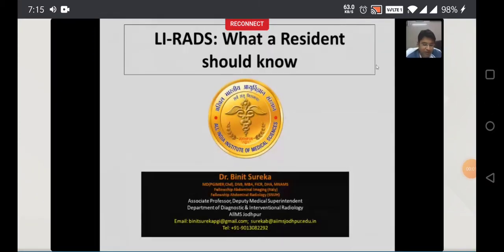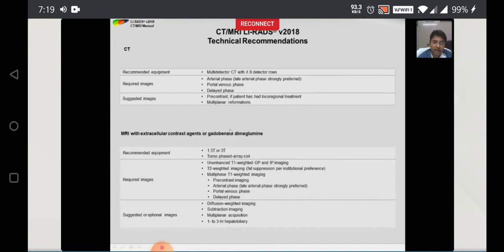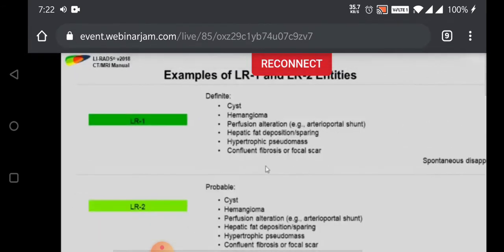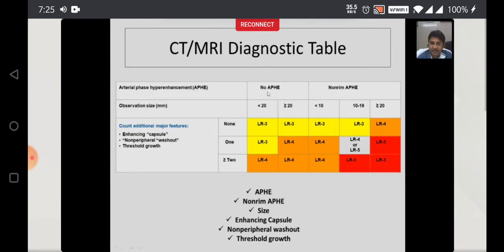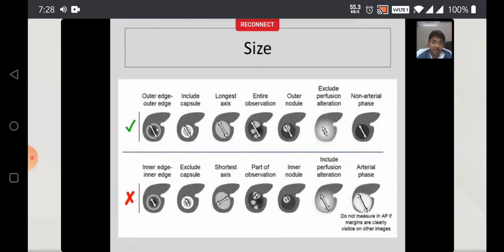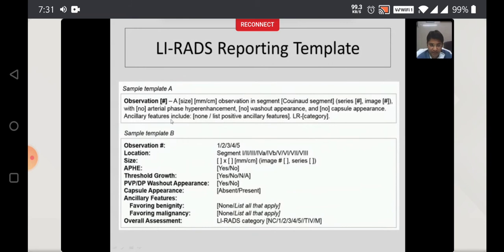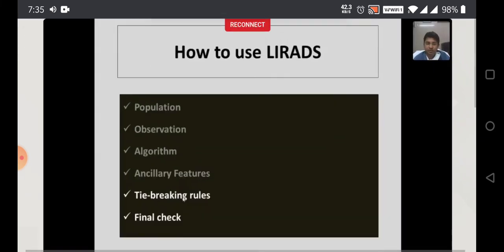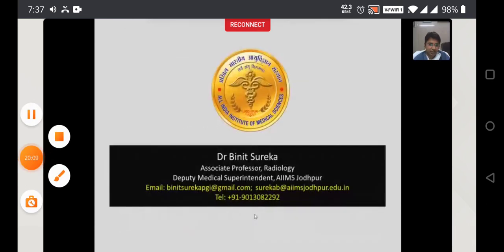LI-RADS IREP 2020